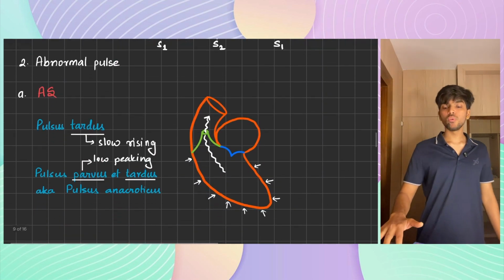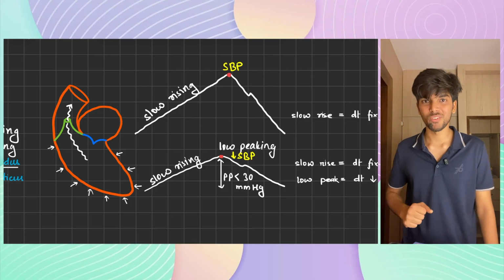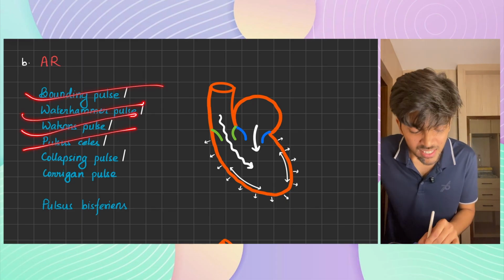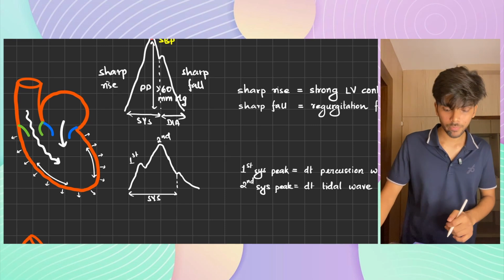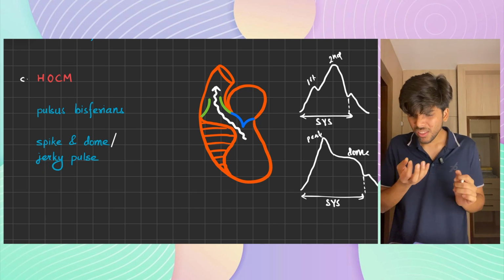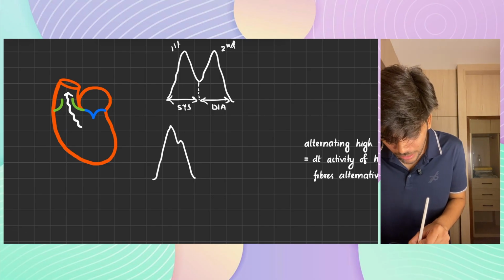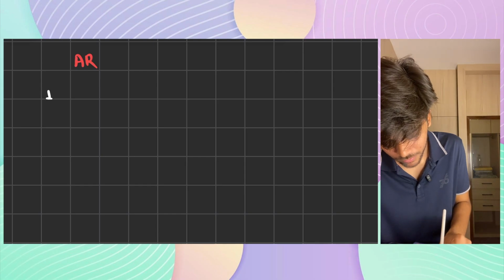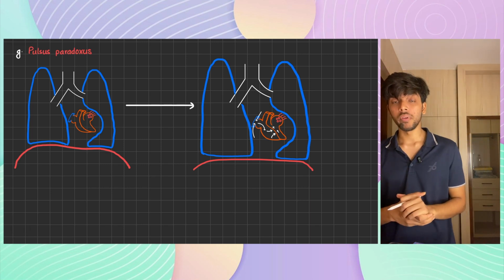Pulse 06 - Types of Pulse - Catacrotic | Anacrotic | Waterhammer | Bisferiens | Dicroticus & more